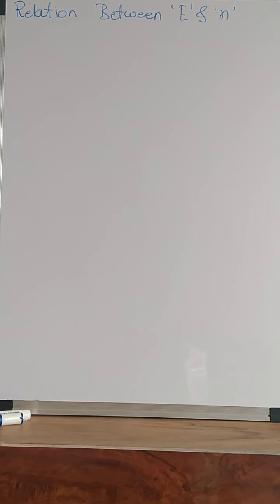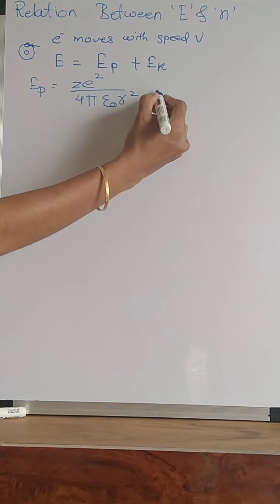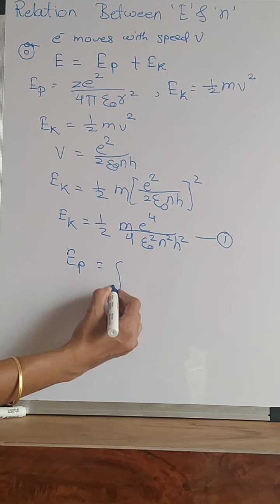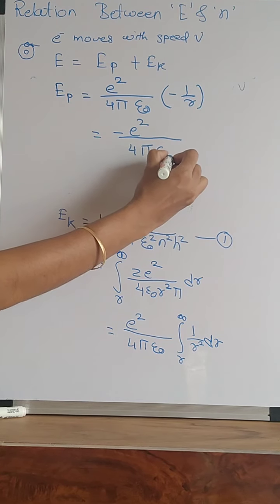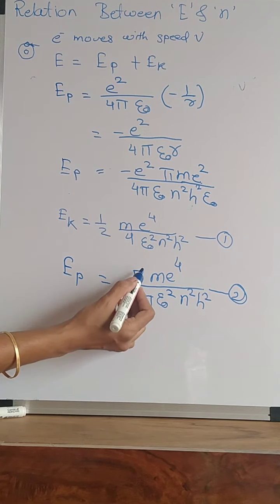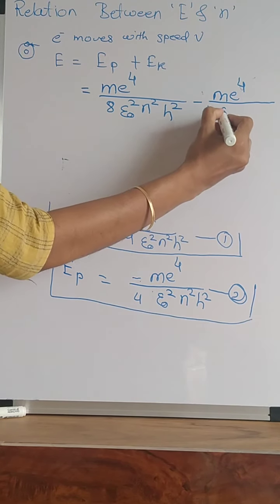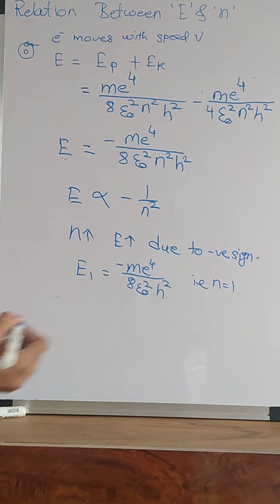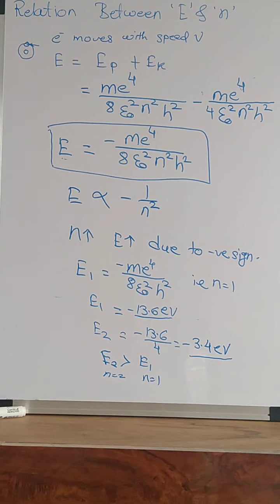Relation between 'E' energy and 'n' principal quantum number.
Explanation related to energy of an electron 'E', with principal quantum number 'n'.